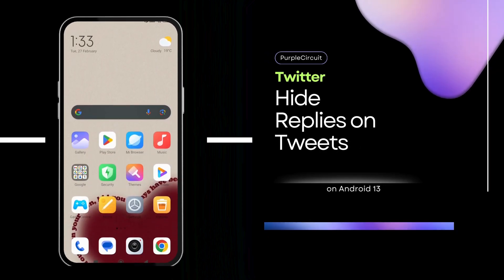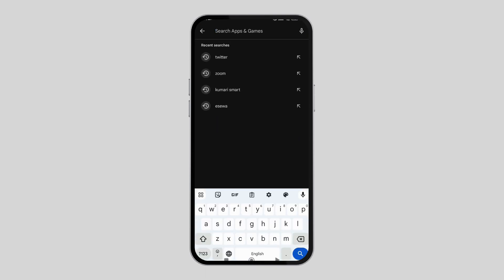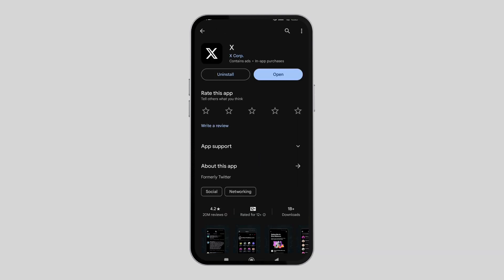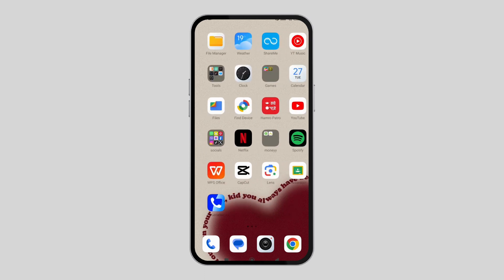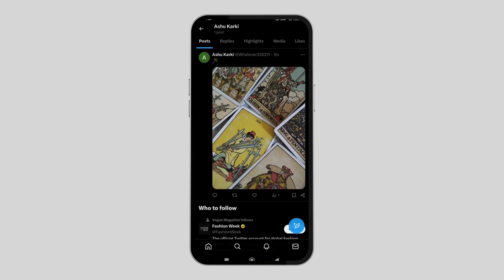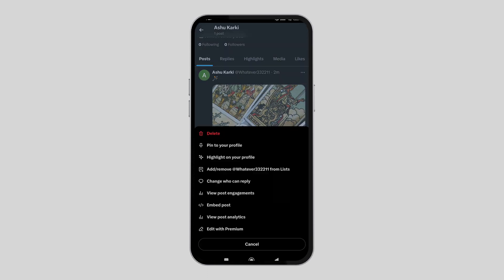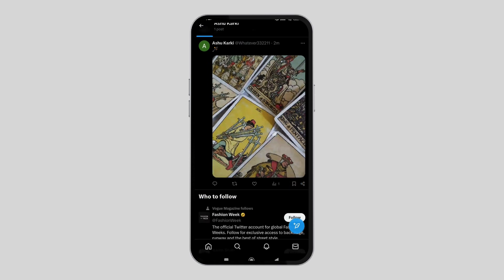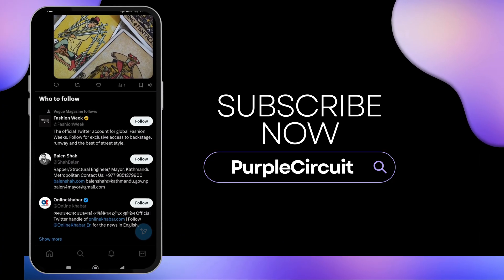How to Hide Replies on Twitter (X) - Hide Twitter or X Comments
Welcome to the digital age of 2024 where controlling your Twitter experience is key! In this essential tutorial, we'll guide you through the process of hiding replies on Twitter. Perfect for anyone seeking to maintain a positive and relevant conversation thread, this video provides easy-to-follow steps to manage your Twitter interactions effectively.

What we'll cover:

- Understanding Twitter's reply-hiding feature and its importance in managing your social presence.
- A step-by-step guide on how to hide unwanted or irrelevant replies to your tweets.
- Exploring scenarios where hiding replies can be beneficial for maintaining healthy online discussions.
- Tips on balancing open conversation while avoiding spam or inappropriate comments.
- Insights into how hiding replies impacts your Twitter feed and engagement.

Become a savvy Twitter user in 2024 by learning how to hide replies for a cleaner and more focused conversation stream. If 'How do I hide replies on Twitter in 2024?' is a question on your mind, you're in the right place.